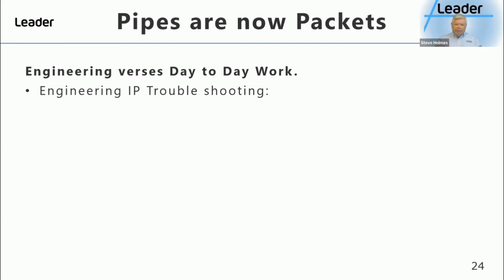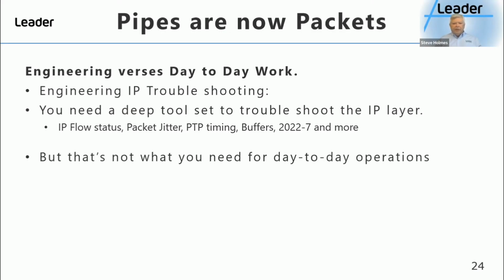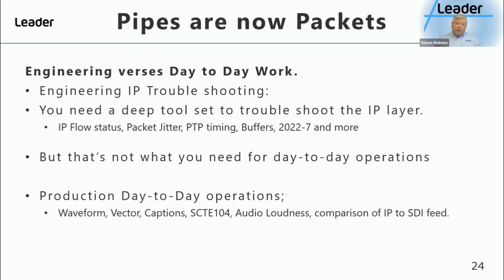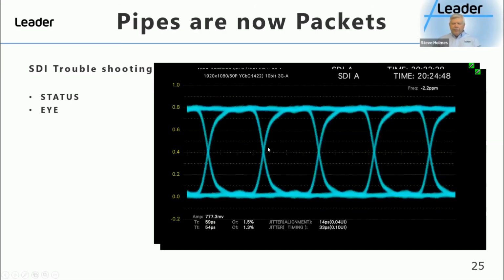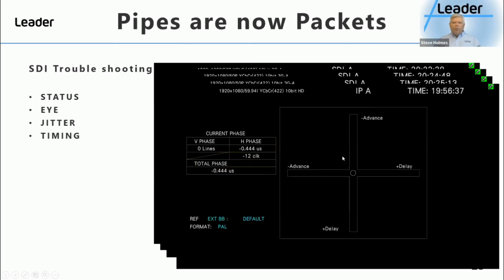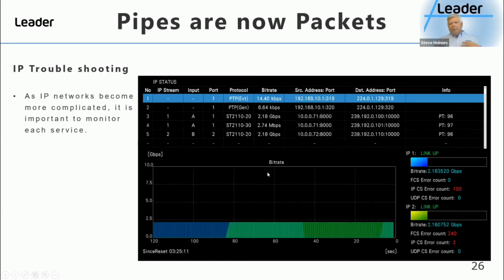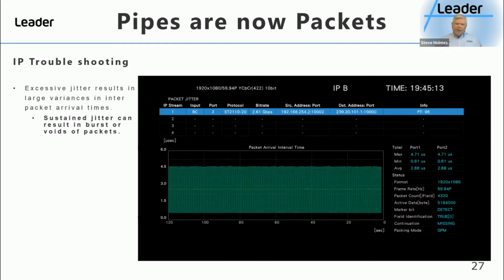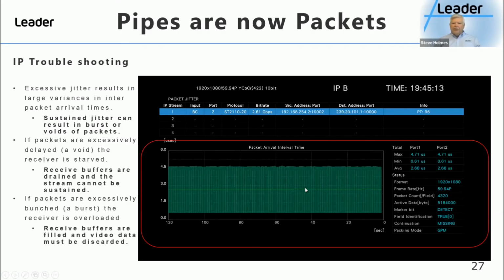Engineering vs Operations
Engineering and day-to-day operations are two completely different avenues that we need to deal with.

Steve Holmes of Leader explains why IP troubleshooting needs a tool set that lets you look at the packet layer, IP flows, packet jitter, PTP timing, buffer modeling, and 2022-7.

But for everyday operations, we need to keep things looking pretty much like they do today: waveform, vector scope, captions, SCTE 104 tags, audio loudness, and the ability to see SDI-to-IP conversions.

In IP, instead of looking at CRC and TRS errors, we need to look at the data coming in the door, PTP, errors, bandwidth, and the signatures of how video and audio packets are coming in.

For more on IP solutions, visit the IP section of the Leader website.

Be A Video Leader! Podcast